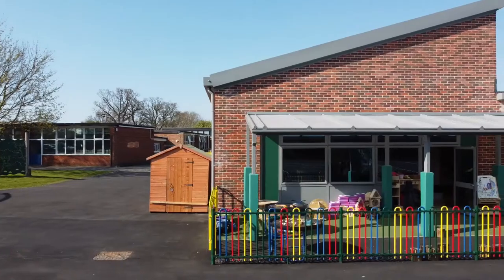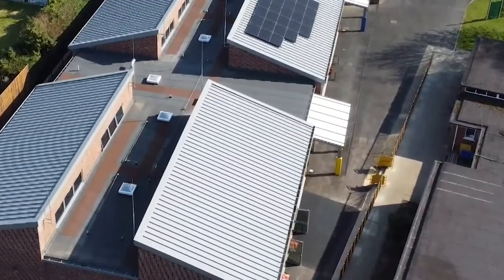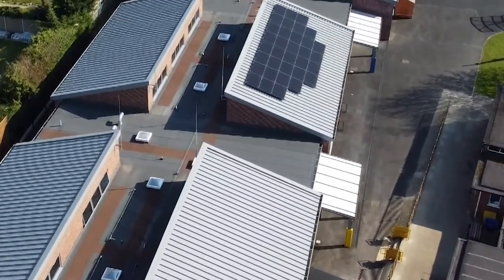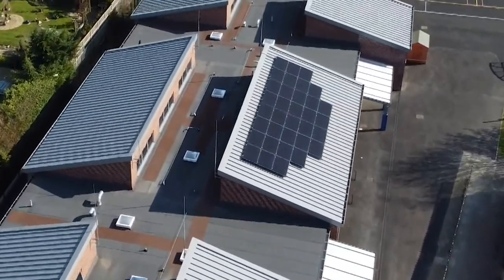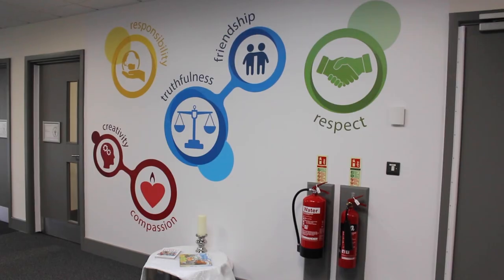Hethersett VC Primary headteacher describes impact of new school building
Kier Construction's Regional Building Eastern team handed over the new teaching block at Hethersett VC Primary School in spring this year. Here, the school's headteacher, Matthew Parslow-Williams, talks about the new building and the impact it’s had on the pupils.